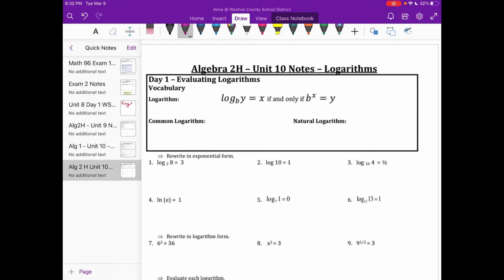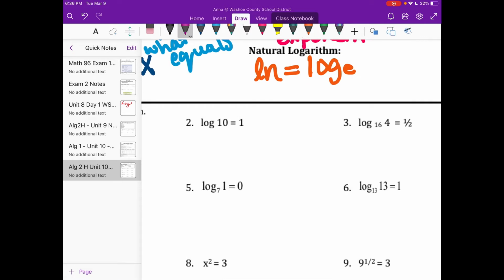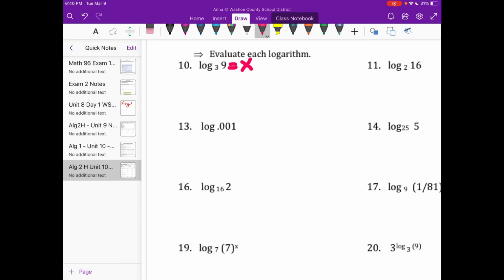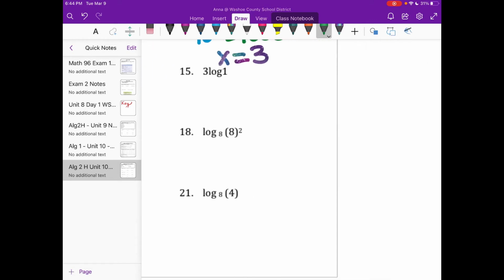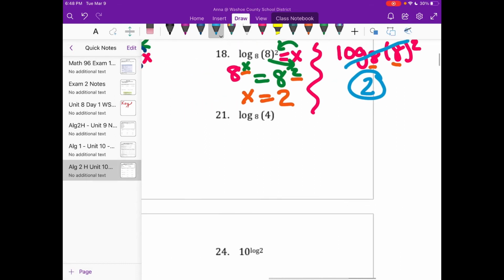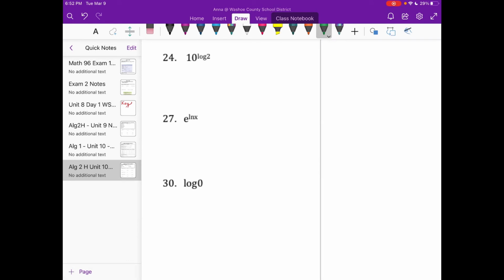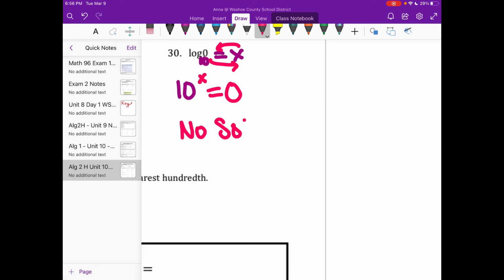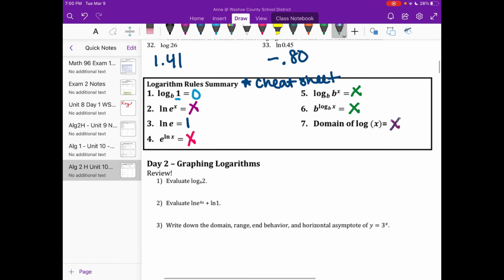Algebra 2H Unit 10 Day1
Intro to Logarithms! Changing to exponential and logarithmic form.